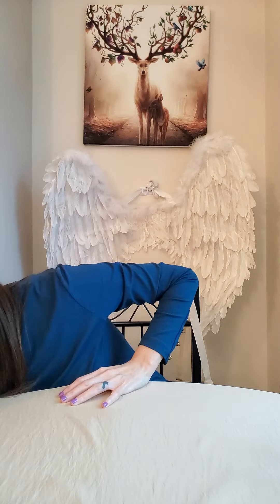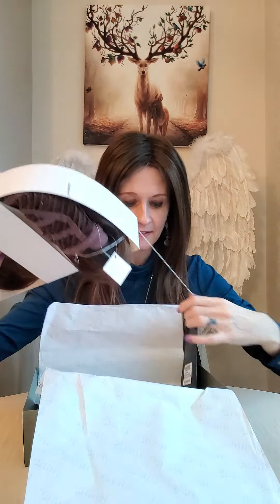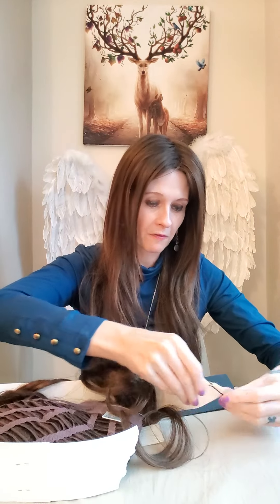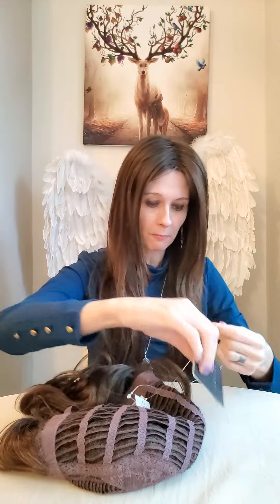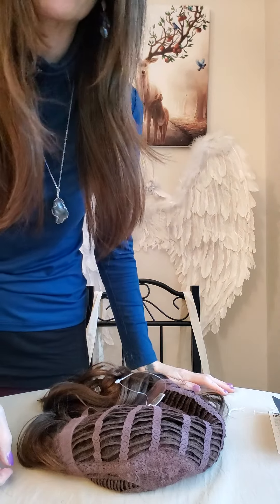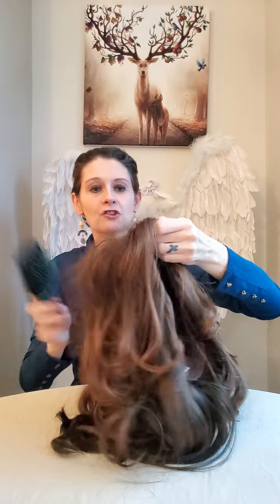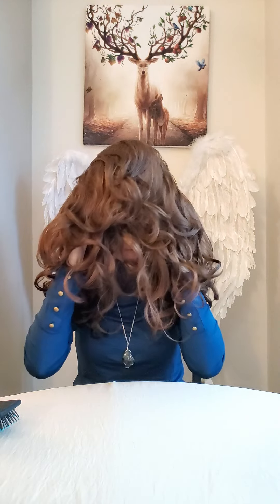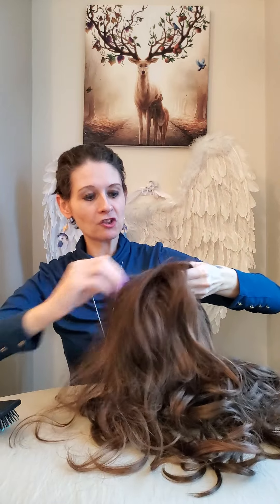Josephine Wig From Natural Image In Chocolate Copper Mist - Review And My Experience 🤷‍♀️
In this video I am being honest about my experiences wearing Josephine in chocolate copper mist from Natural Image

Here is the link for Josephine wig